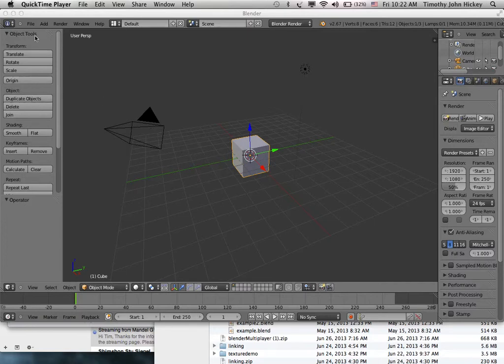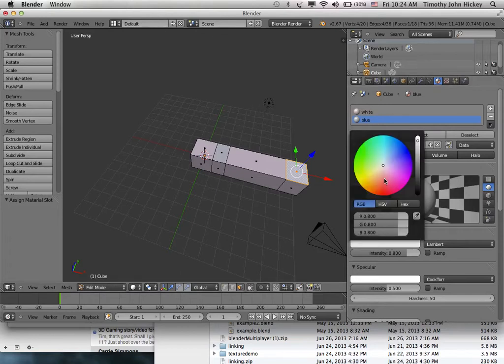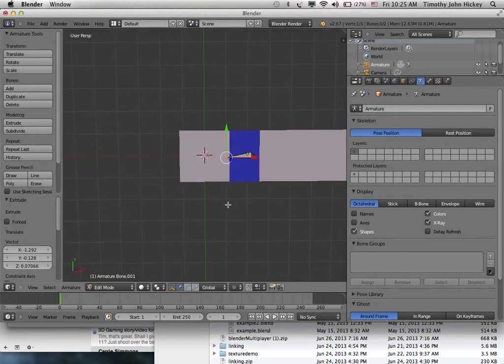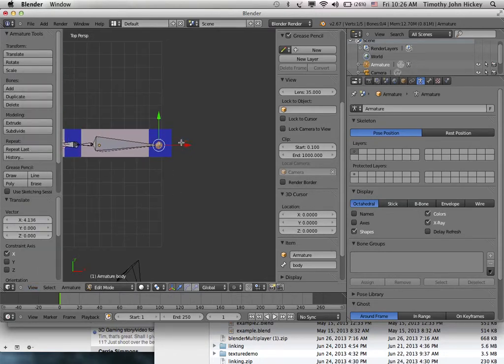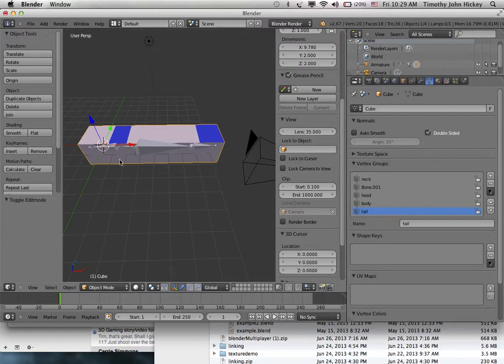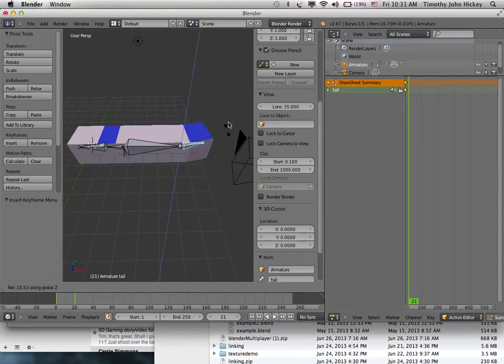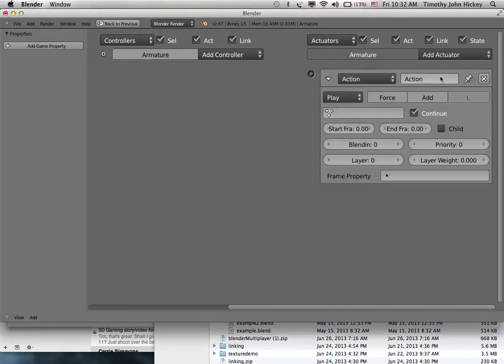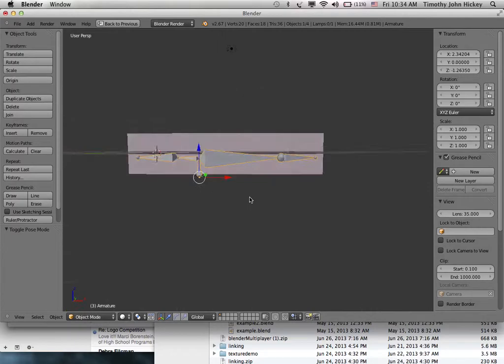game animation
This is a very simple demo of creating an animated worm for a 3d game using Blender 2.67b. We create a very simple model with a cube extruded four times with simple materials added. We then add the bones, parent the mesh to the bones, and assign the vertices of the mesh to the appropriate (named) bones. Finally, we connect a keyboard sensor to an action actuator to invoke the action when the key is pressed.